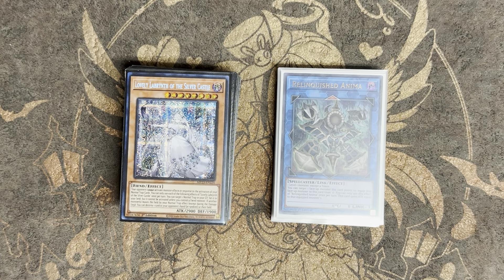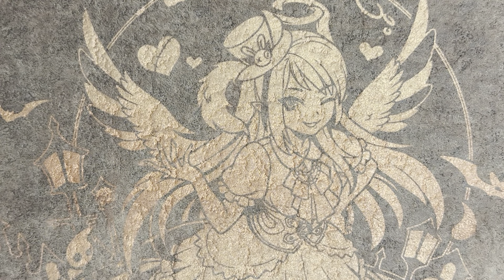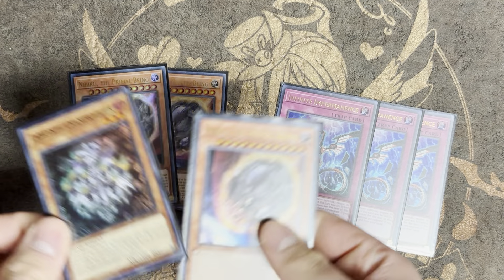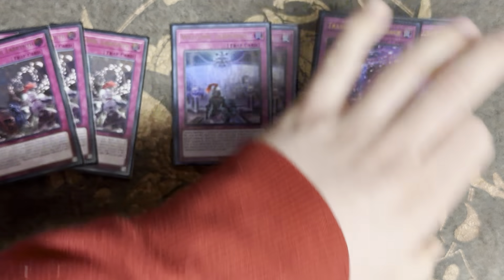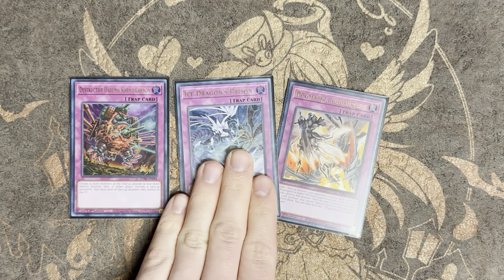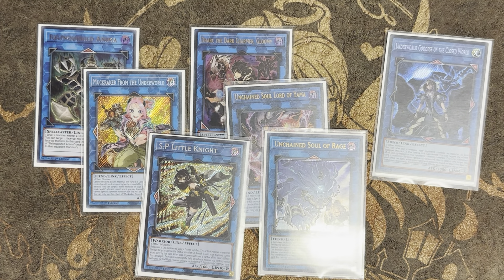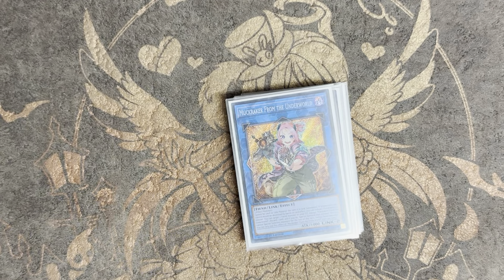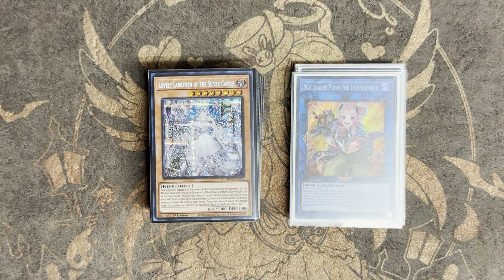Yu-Gi-Oh! Labrynth Deck Profile March 2024